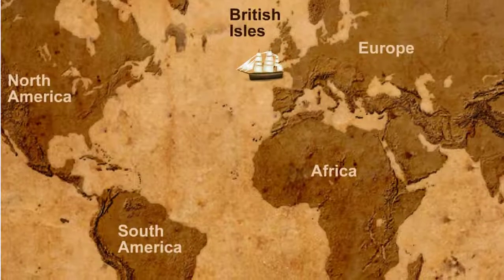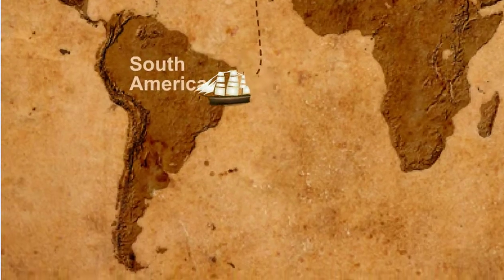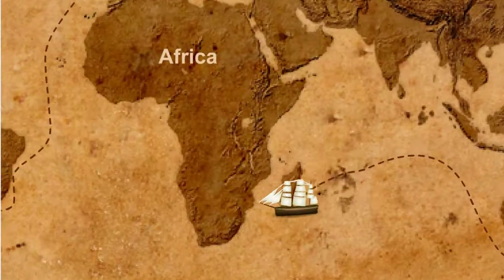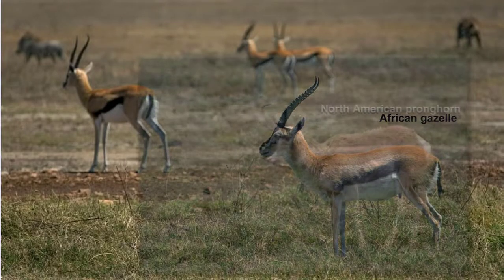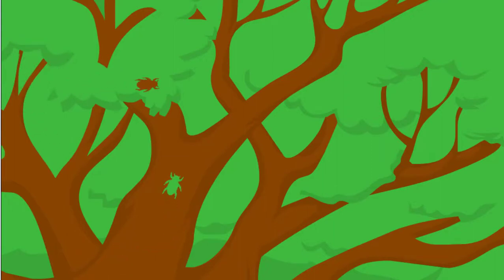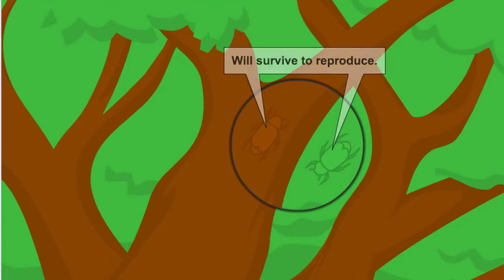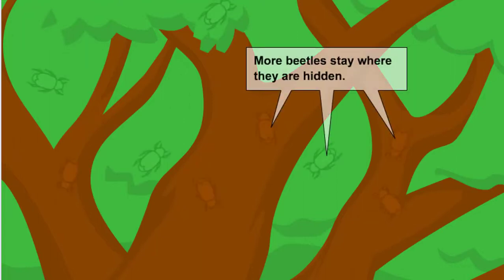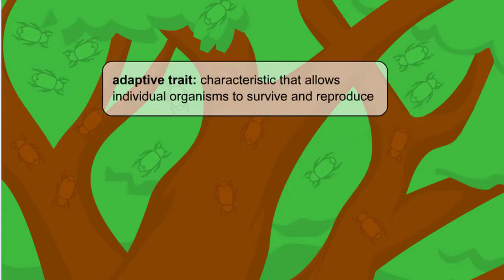Darwin's Observation (Fossils, Galapagos Islands & Africa ) and Natural Selection (Adaptive Traits)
Along Darwin's voyage, he made many observations. Each one added to his understanding of how organisms change over time.

Darwin was already familiar with fossils and knew that many fossils were very different from living organisms. But, also there were some fossils that were very similar to living organisms.

This suggested to Darwin that not only had the Earth changed over a long period of time, but the organisms living on Earth had also changed.

As Darwin explored the Galapagos Islands, he observed many organisms unique to the islands.

But though these organisms were only found on the islands, he noticed that they had similarities to organisms on the mainland. This suggested that organisms could change if they were isolated from other organisms.

Darwin noted that organisms living in Africa were different than those living in other parts of the world. Even when two species lived in similar environments (such as a desert), there were still differences.

Darwin wondered why these differences existed between species. Darwin noted that there are thousands of species of beetles. Why the great variety, when only a few dozen species would do?

To answer these questions, let's explore a little bit. Suppose we have a species of beetles which live I in the branches of a tree. This species has two forms: a green form and a brown form.

Some of the beetles tend to stay in the bark of the tree, some tend to stay in the leaves, and some have no preference.
This beetle has a problem: it is the favorite food of a species of bird.
In this situation, the beetles have a pressure put on them from the environment. In this case, it's a bird trying to eat them.
Beetles that tend to stay in an area of the tree in which they can't be seen tend to survive and are able to reproduce.
As time goes on, the offspring of the beetles that survived tend to exhibit the same behaviors and characteristics of their parents. So, they also tend to stay in the areas in which they are hidden, which makes the task of eating them a little more difficult.

Eventually, almost all of the beetles will stay in areas in which they can't be seen. As you may remember from the experiment, after ten years, it was impossible to see any beetles. If the bird eats any beetles, then it is just blind luck.
This is called an adaptive trait, which means a characteristic that allows individual organisms to survive to reproduce and create offspring.